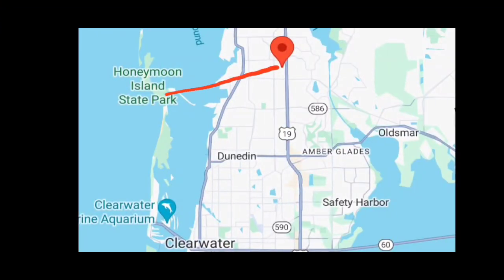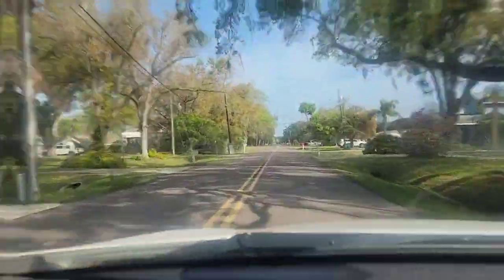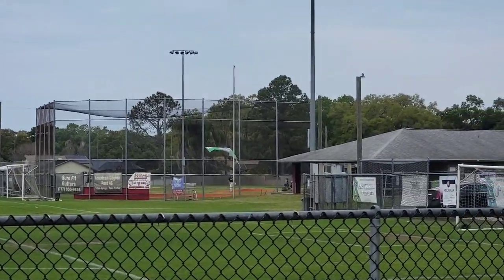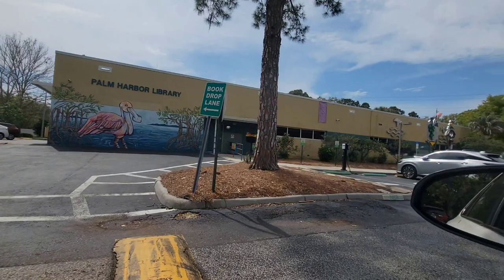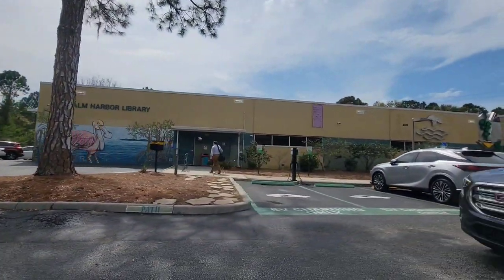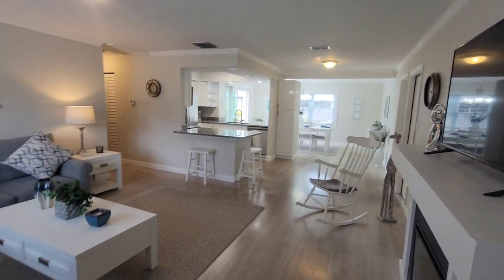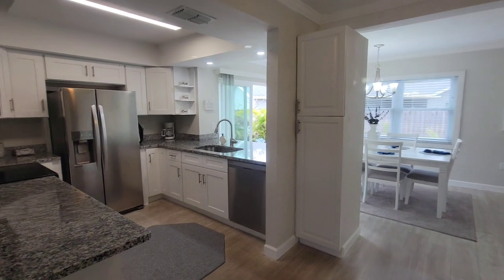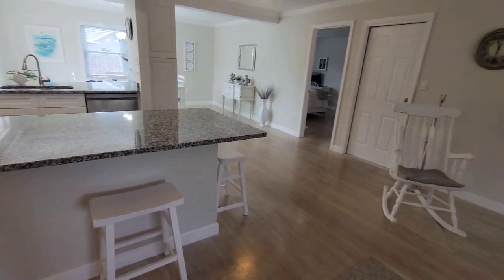Amazing Home For Sale In Sunny Palm Harbor, Fl - A Must See!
NO HOA! NO CDD! This TURN-KEY residence is a true gem, with a variety of modern upgrades and features, including an Extra 300sqtf addition, making the home almost 1,700sqft. Step inside and you'll be greeted by a top-to-bottom renovation that includes a new roof installed in 2021, a state-of-the-art A/C system added in the same year, and a Brand New hot water heater to ensure your comfort and peace of mind. The energy-efficient windows help in saving on energy costs. The deck on the backside of the home is your new place to chill, with peaceful tranquility surrounded by well maintained landscaping. Right around the corner there is J. Steven Putnam Park, that has a soccer field, baseball field pickleball court and a play ground for the the little ones. 14 min to Honeymoon Island beach and 30 min to Clearwater. Lots of stores restaurant around. 5 min to us 19 and around the corner from Tampa Rd. Don't miss the chance to make this stunning property your new home in the heart of Palm Harbor.

🤔Looking to sell, Buy or invest in Real Estate?

If this is your first time to this channel, and you want to know everything about eating, sleeping, working, playing, the good, and the bad of living in Tampa Florida, then subscribe▶ and tap the bell🛎 for notifications so you can be notified when I release a new video 😁
Luciana Rivera
Brokered by Homesmart Realty

00:00 Introduction
00:35 Location
01:14 House tour
01:48 Master bedroom
02:52 outside
03:25 other 2 bedrooms
04:02 Garage
04:30 end